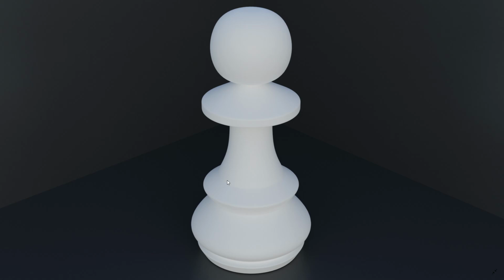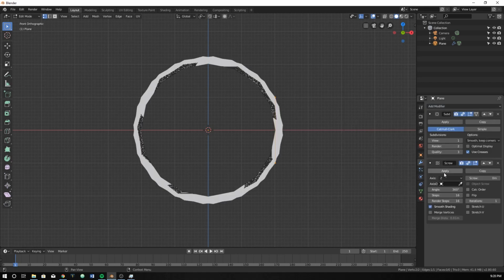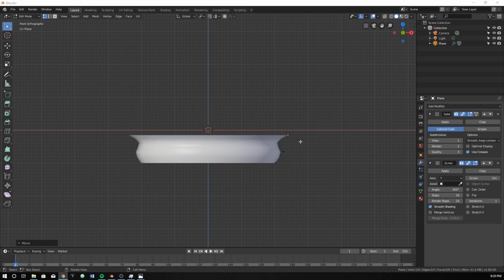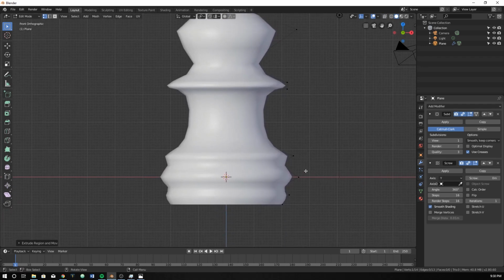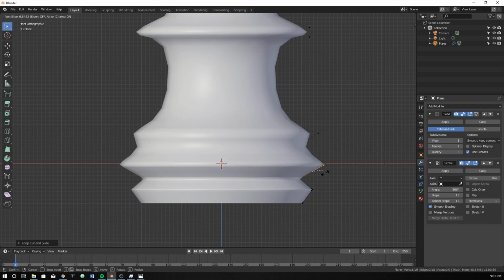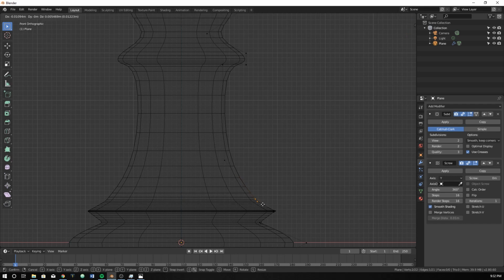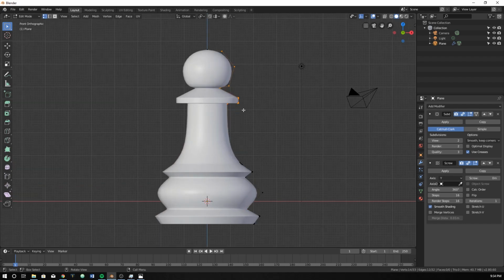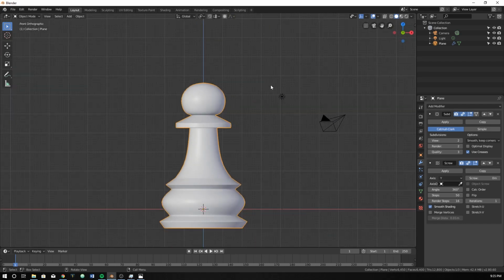How To Model A Chess Pawn Piece (Lathe) In Blender - Chess Set Series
In this video we learn how to create a chess pawn piece in blender using the lathe method with a screw modifier